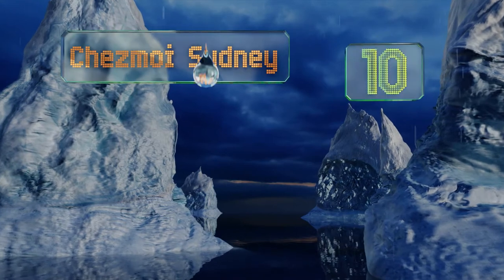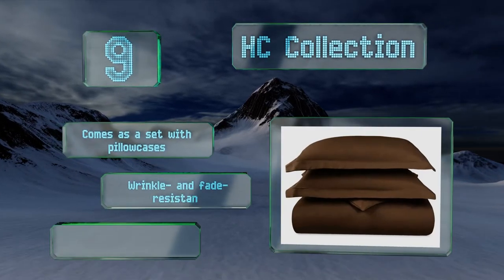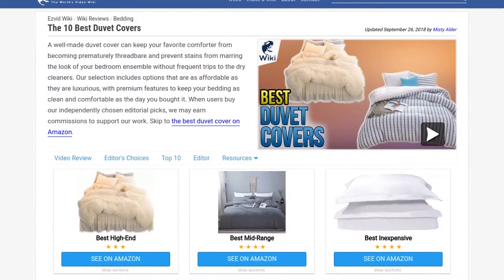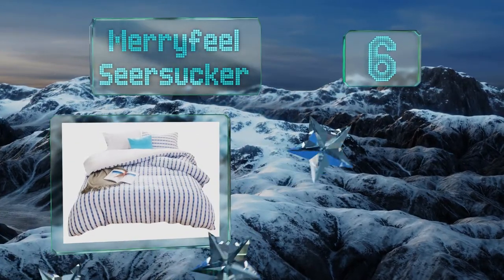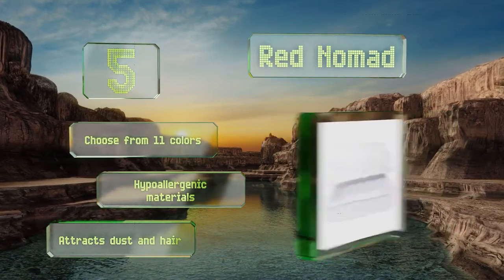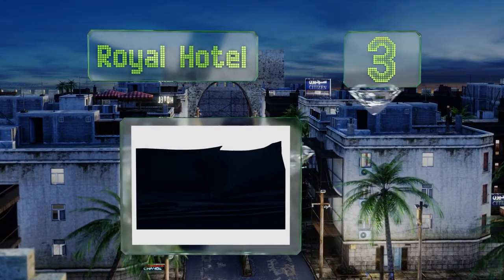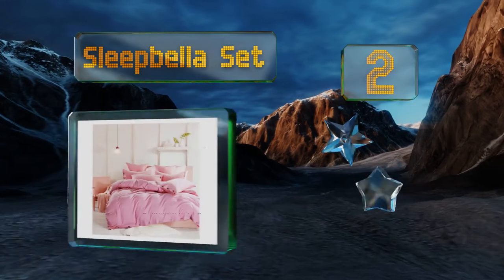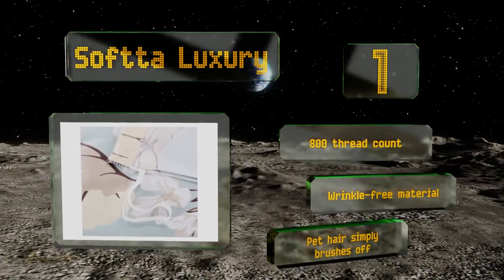10 Best Duvet Covers 2018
Our complete review, including our selection for the year's best duvet cover, is exclusively available on Ezvid Wiki.

Duvet covers included in this wiki include the red nomad, chezmoi sydney, royal hotel, utopia 3-piece, sleepbella set, liferevo plush, merryfeel seersucker, hc collection, softta luxury, and nestl microfiber.